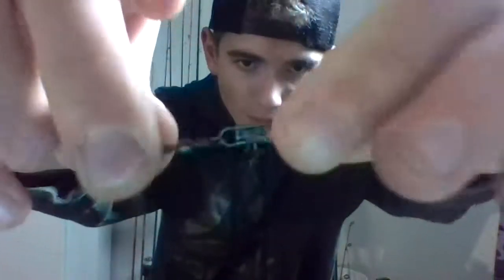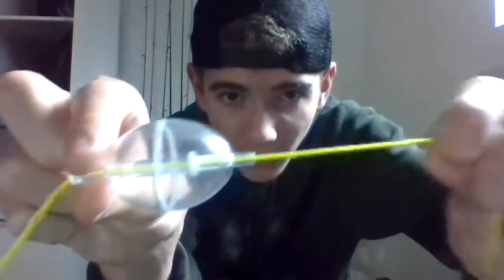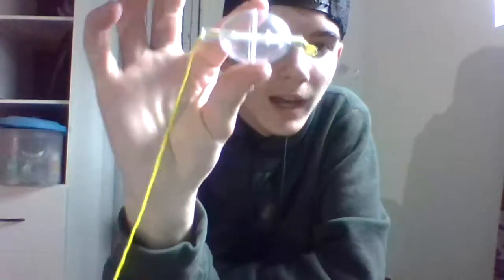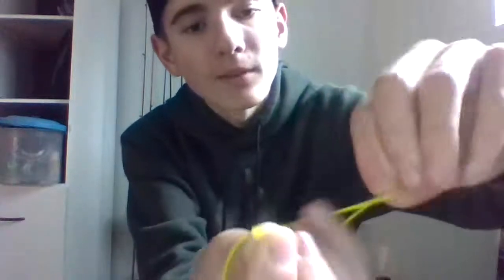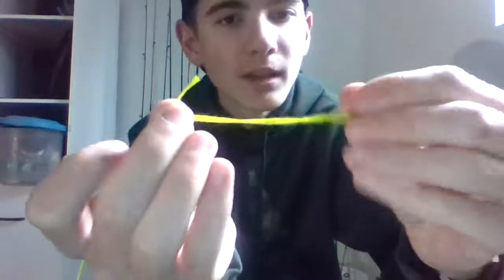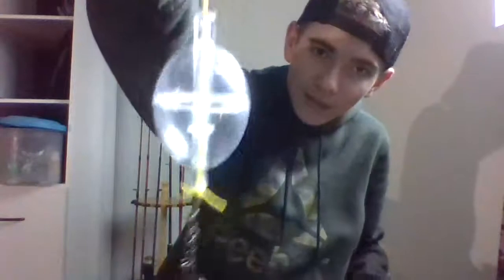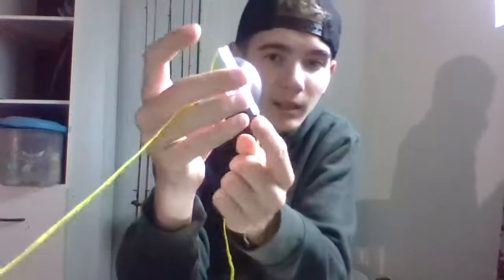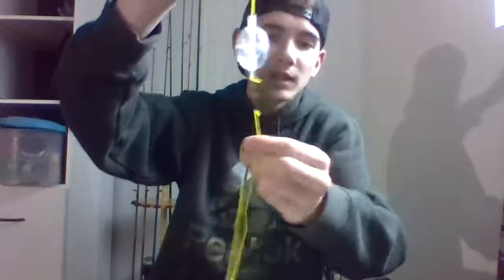My Berkley PowerBait Rig/Setup How to!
This is how I rig my Berkley PowerBait on my pole. It goes by quick, and it is at a slower pace for especially new learners. I hope you find this helpful, and if you do, like the video, subscribe to my channel for more content like this, and let me know down in the comments what you want to see next!

Here is a link to my line respooling video. Most line that comes on reels pre bought does not last very long, this tutorial will help you replace that with whatever line suits your requirements.